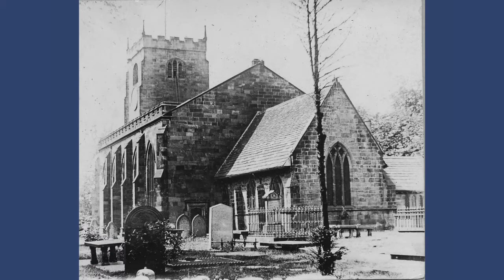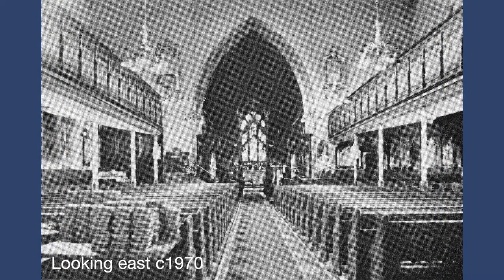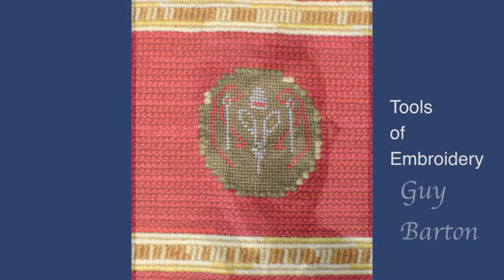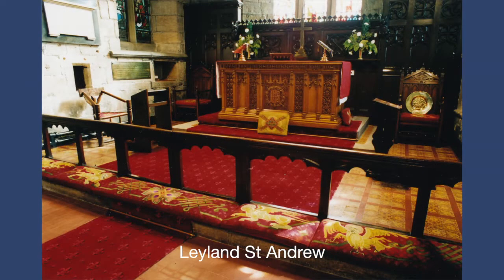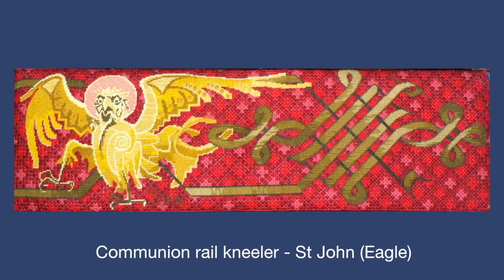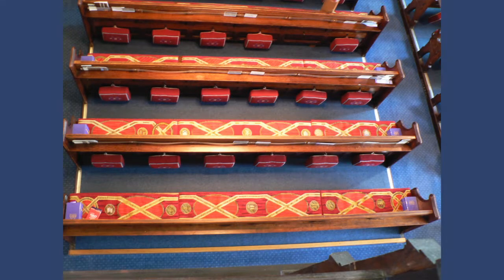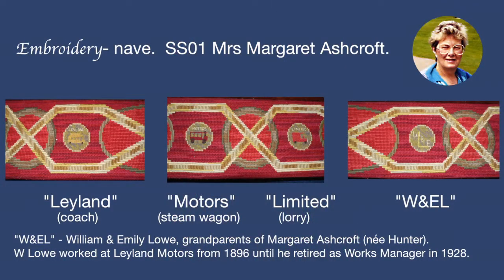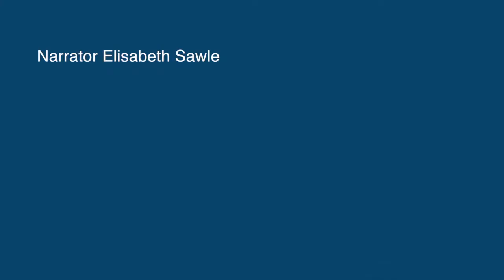02 An introduction to the Embroidery at St Andrews CofE Church Leyland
An introduction to the Embroidery at St Andrews CofE Church Leyland. ref: StA02a